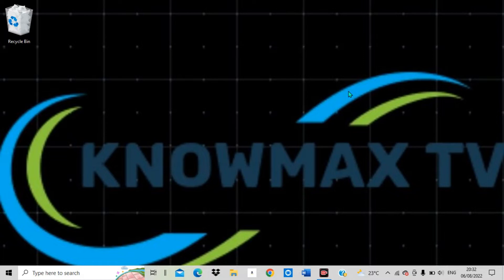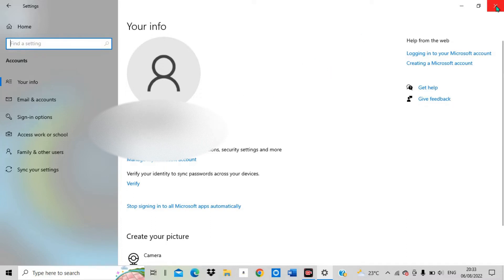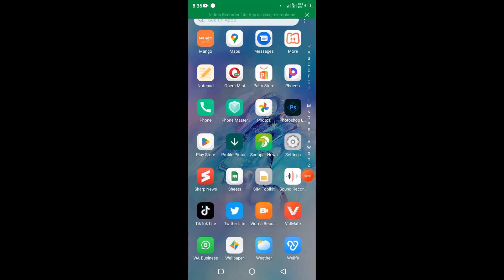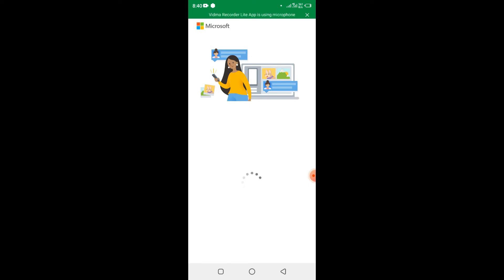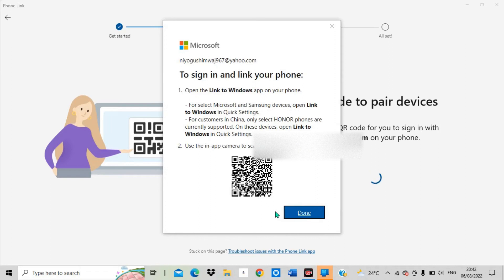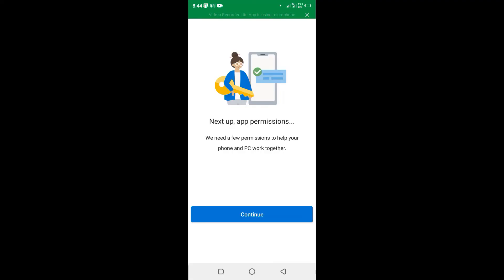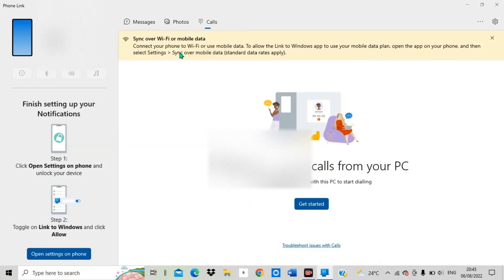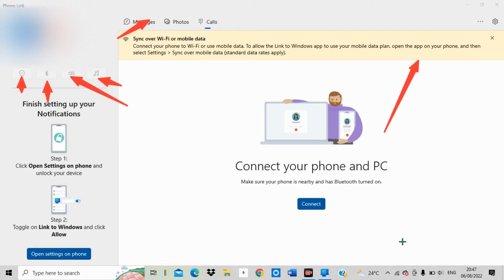Make and receive phone calls from your PC || Make and receive phone calls on your Windows 10 PC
This tutorial shows you how you can make and receive phone calls from your windows 10 or 11 Pc, Make and receive phone calls on your computer. For any comment or suggestion leave in comment section.

makeandreceivephonecallsfromyourpc, makeandreceivephonecallsonipad, makeandreceivephonecallsonwindows10pciphone, makeandreceivephonecallsonyourmac, makeandreceivephonecallsonyourmacipadoripoadtouch.